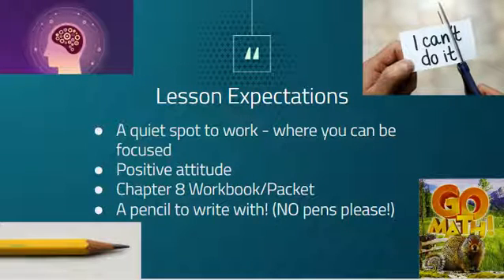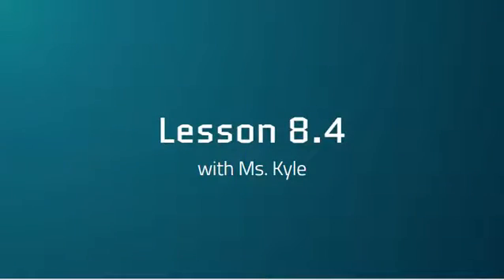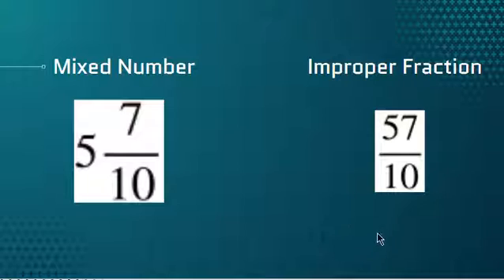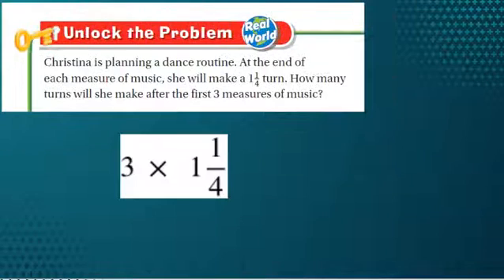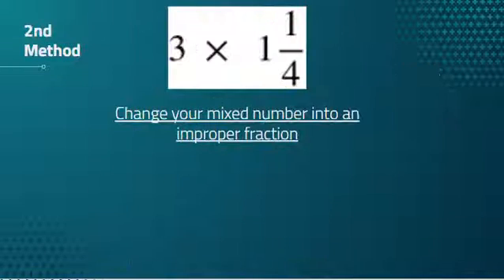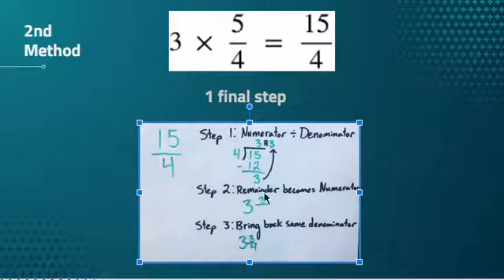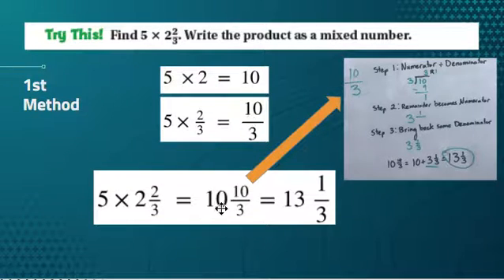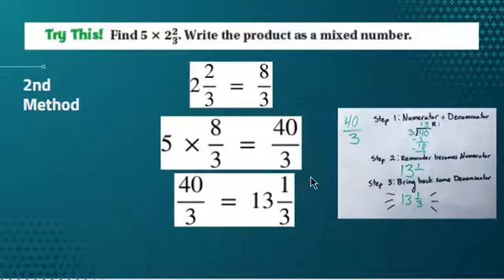Lesson 8 4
GoMath! Lesson 8.4